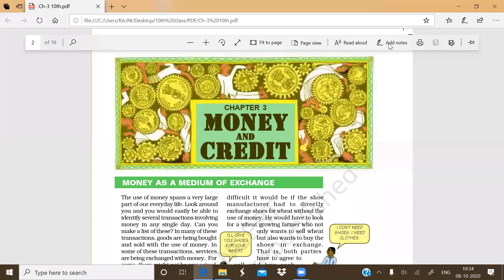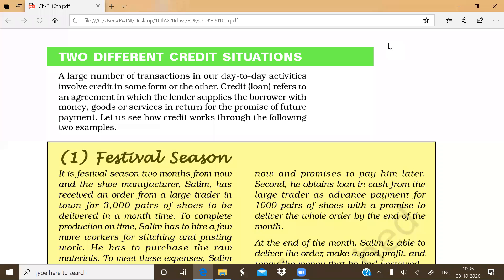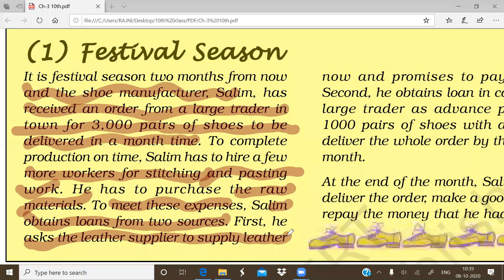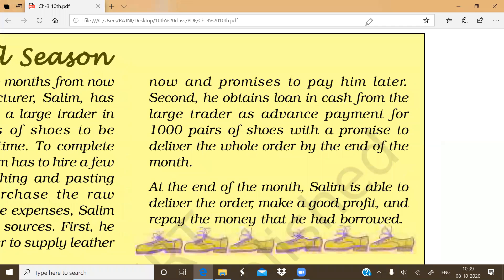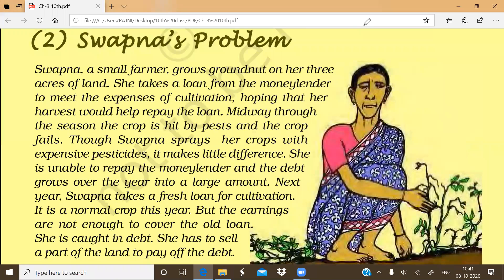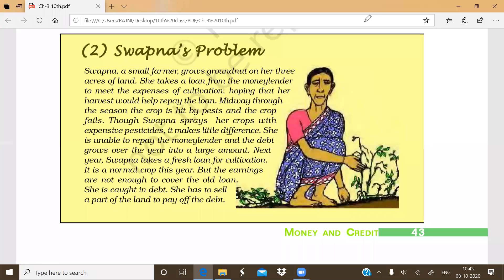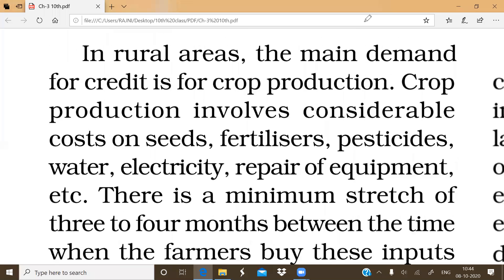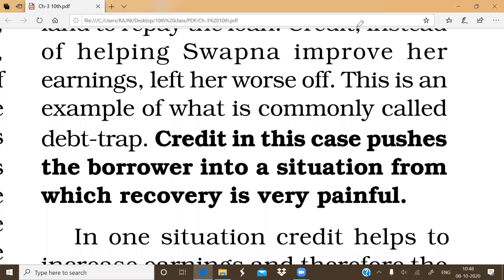10th Eco Ch 3 Part 3